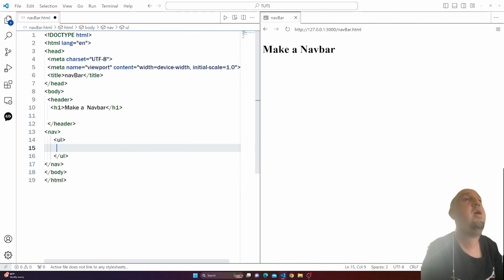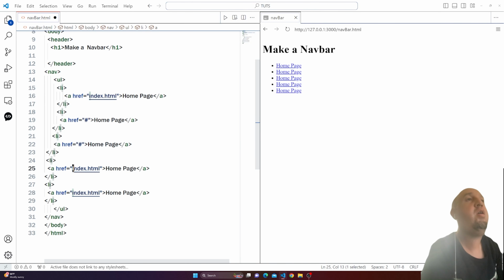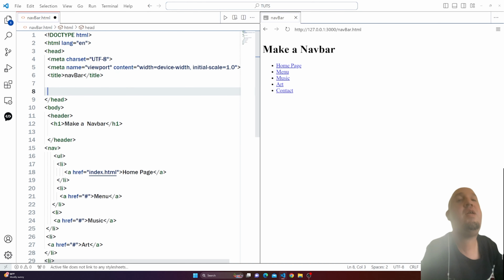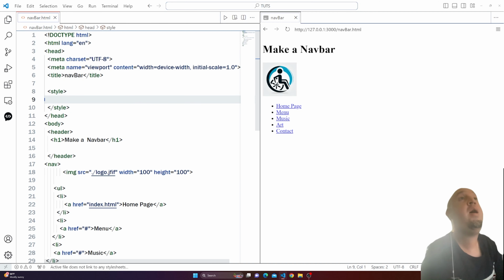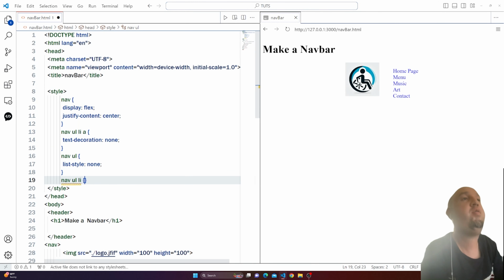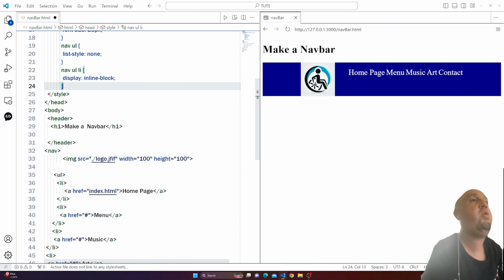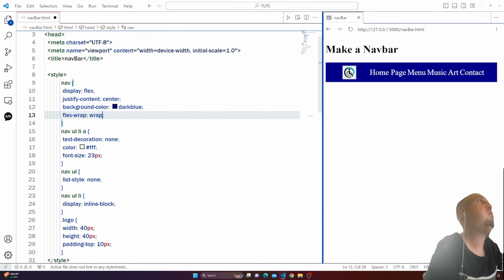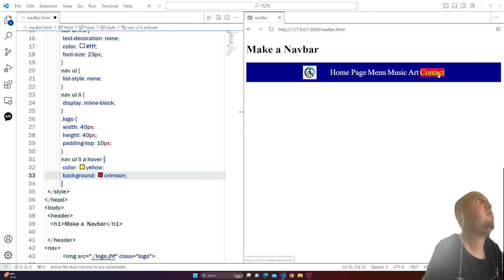How to Build HTML Navbar with a Logo & Style it with CSS - HTML and CSS Tutorial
In this video, I will show you how to make/create an HTML navigation bar from scratch and how to style it using CSS. After watching this video, you will learn how to make a navigation bar with an HTML list. Also, you will learn how to add a logo to the nav bar.